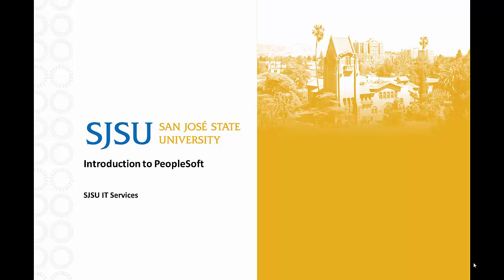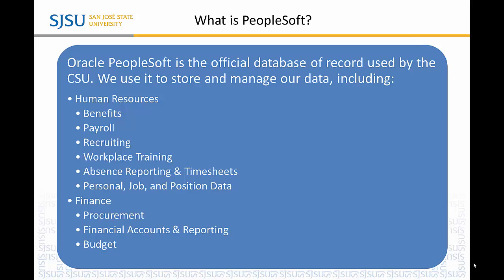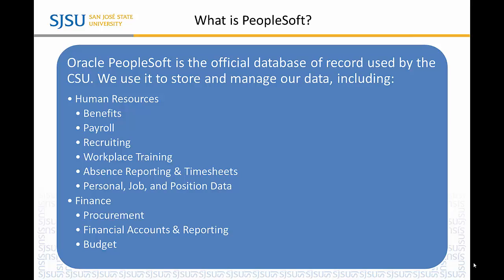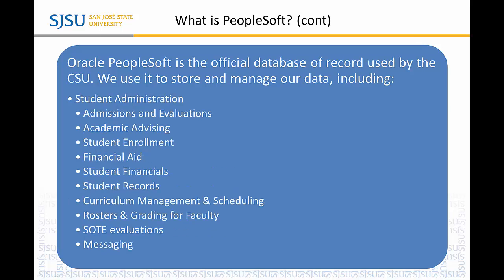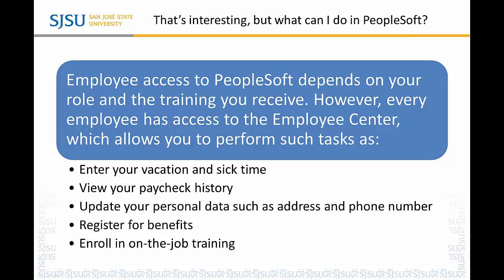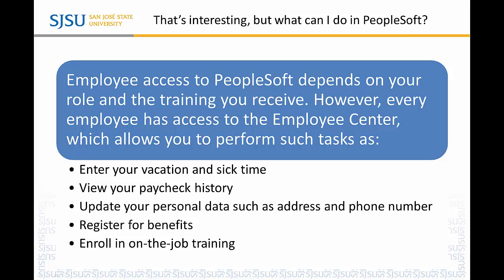Intro to PeopleSoft—Introduction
Welcome to SJSU! These videos are intended to help you familiarize yourself with our PeopleSoft software, which is used for many different purposes across campus.

Please start by watching this intro to the intro! Here I talk a little about what PeopleSoft is and what it's used for.